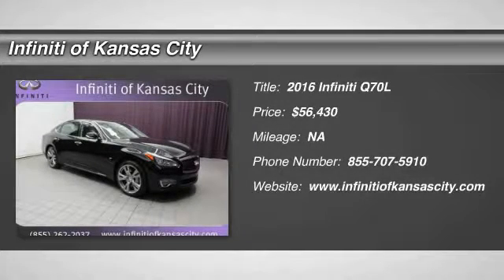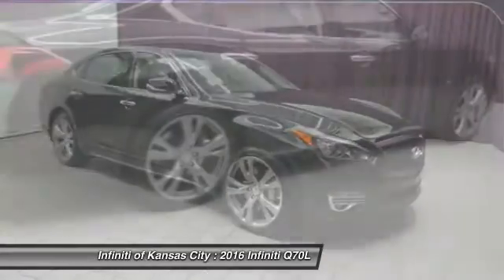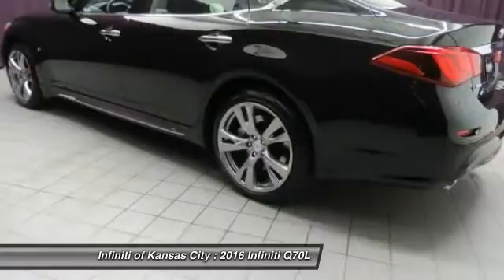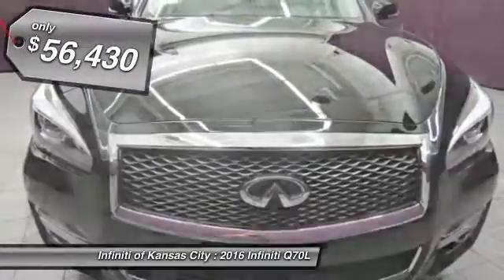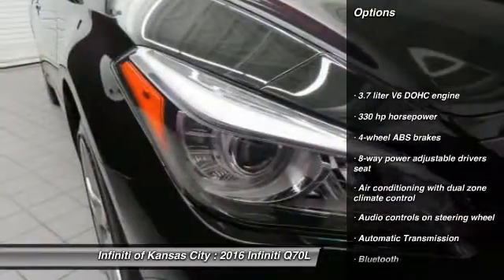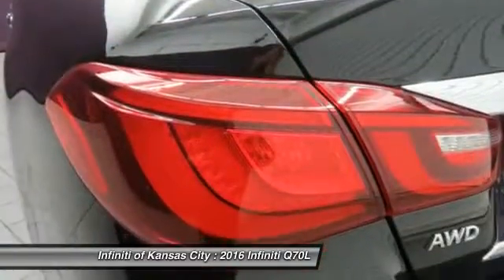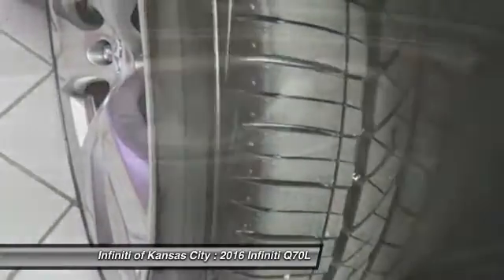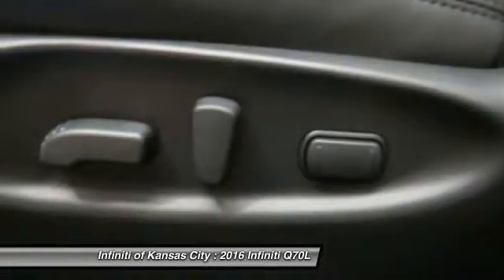2016 Infiniti Q70L Merriam KS K16000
2016 Infiniti Q70L 3.7L V6 AWD - $56430

6960 W. Frontage Rd

You'll love this 2016 Infiniti Q70L. This is a  you'll want to take home. With  miles, it features Automatic transmission and an exterior color of Black Obsidian. Call and get in touch with Infiniti of Kansas City directly, and be the first to open the door today!